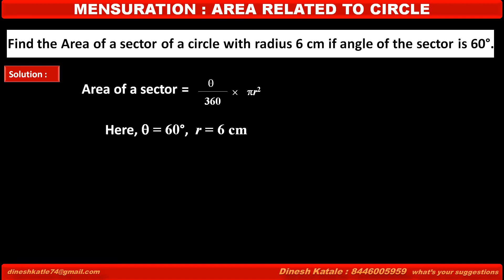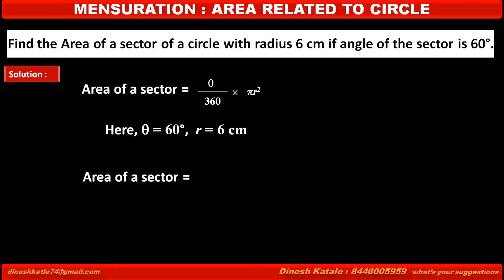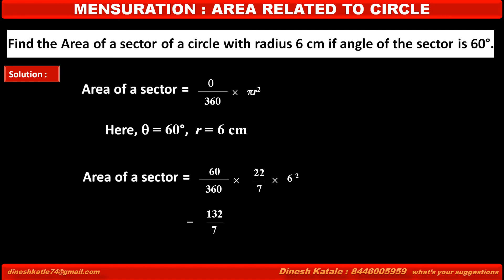1. Find the area of a sector of a circle with radius 6 cm if angle of the sector is 60°.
MATHS : MENSURATION : AREA RELATED TO CIRCLE